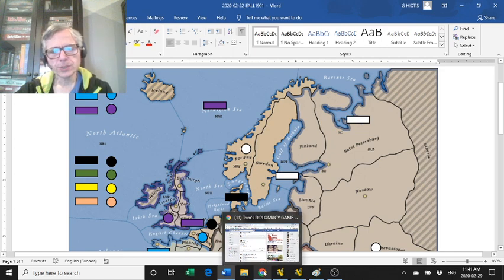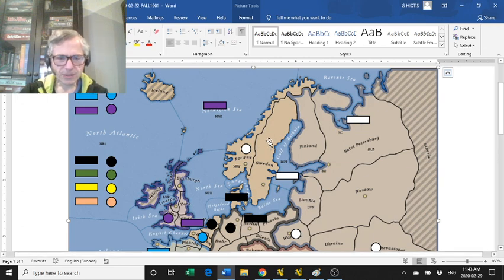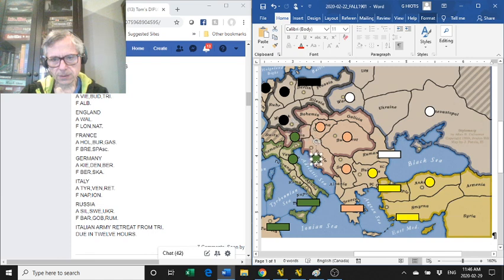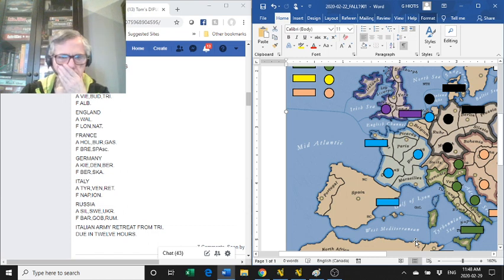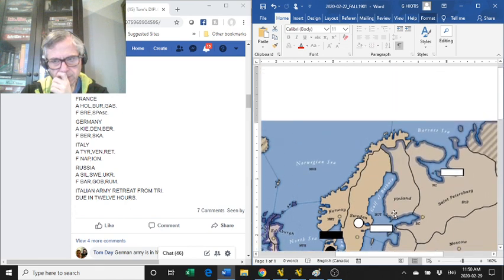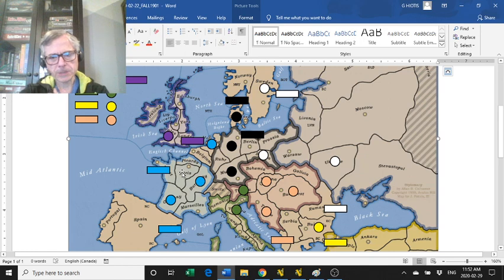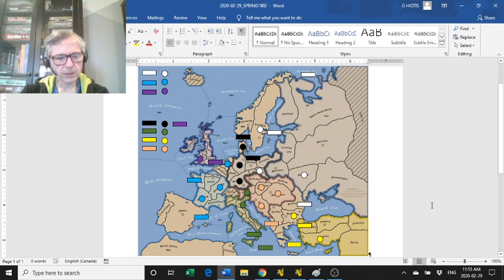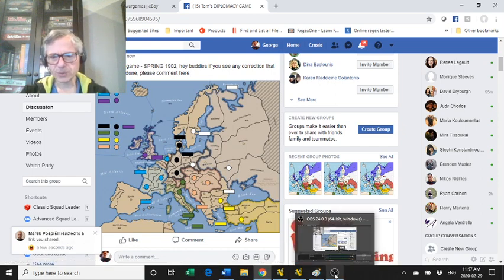How to make a Diplomacy map using MS Word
The title says it all. How to make a Diplomacy map using MS Word.